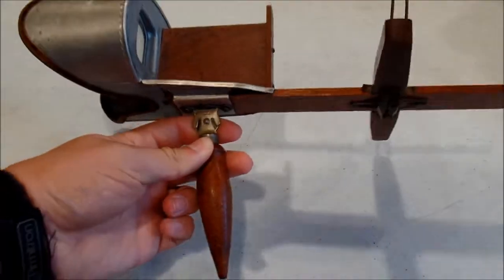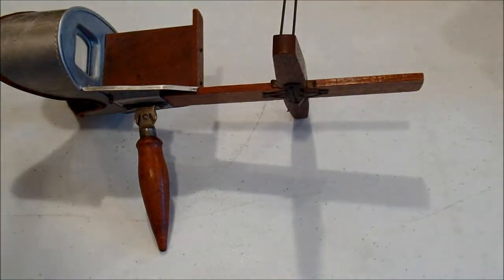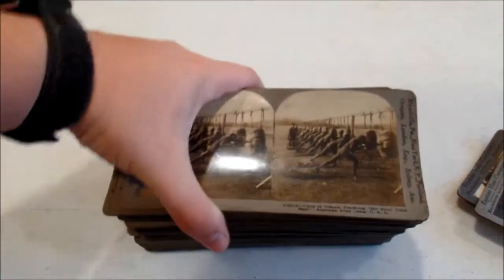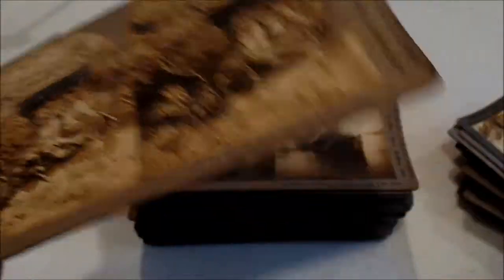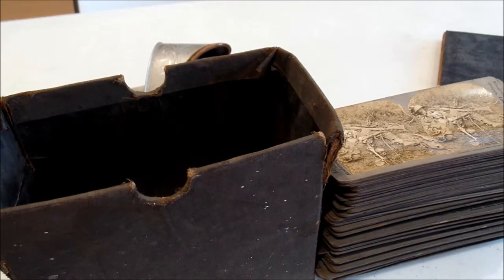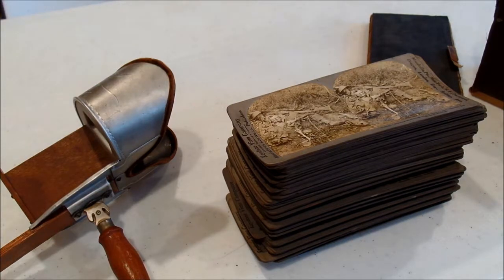WW1 stereoscope cards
In this video, we will be taking a look at a collection of WW1 stereoscope cards.  Stereoscopes were very popular from the mid 1800's to the early 1900's.  By looking into the viewer and adjusting the slide, the stereoscope merged two photos into one, creating a sense of depth in the image.  I have about 80 of these cards from WW1 and they offer a fascinating glimpse into the conflict.

Also, sorry about the glare during the video.  Because the cards are curved, it seemed like no matter how I turned them they were reflecting the light back.